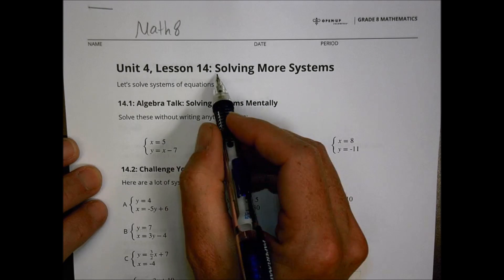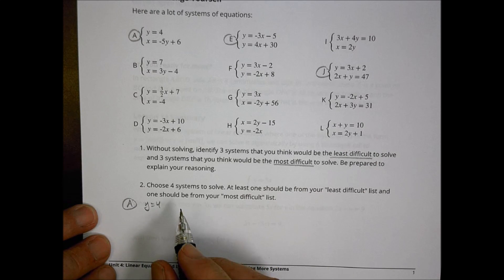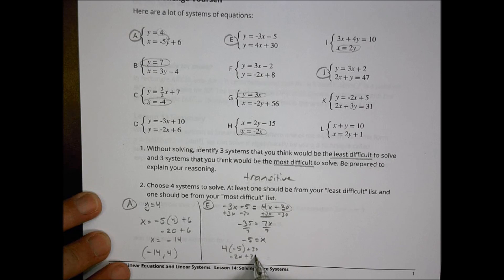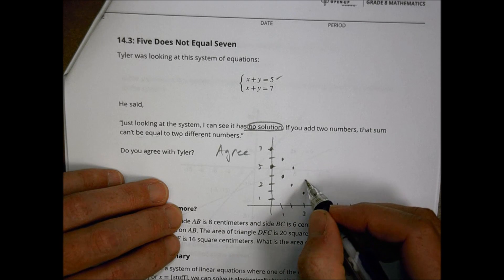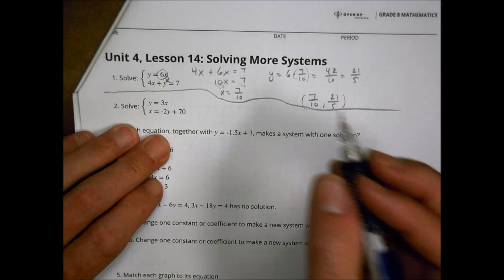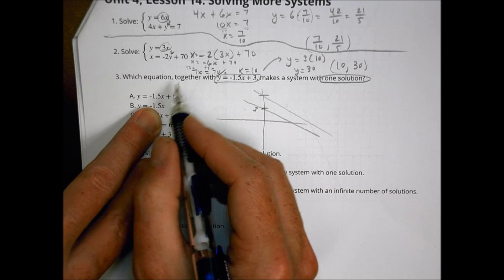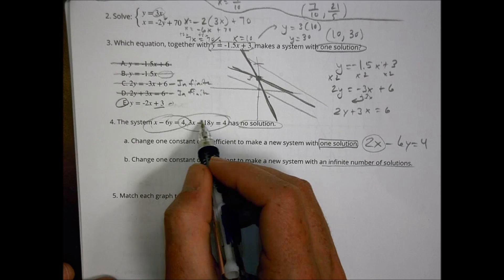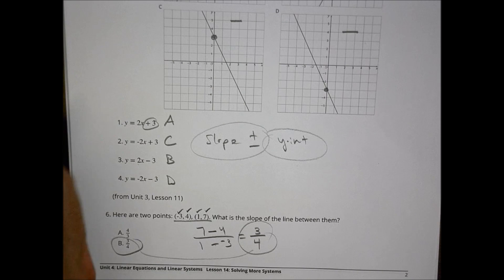Math 8 4 14 Homework Help Morgan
Solving More Equations